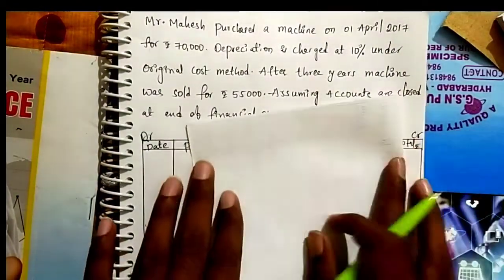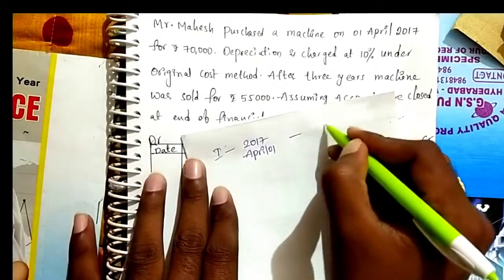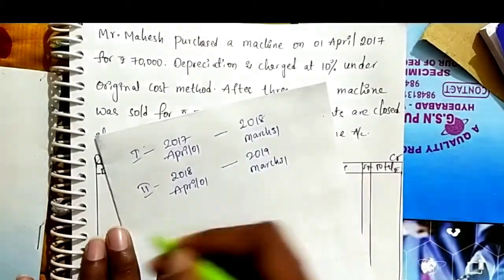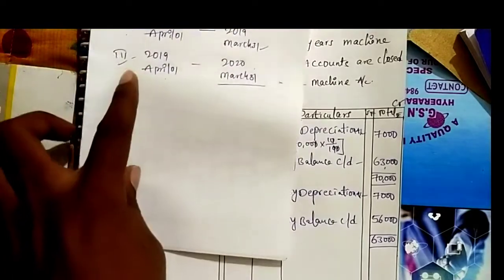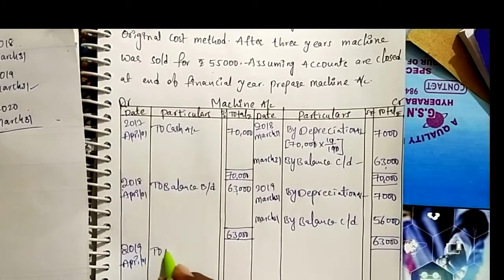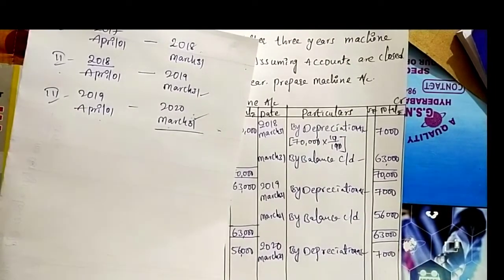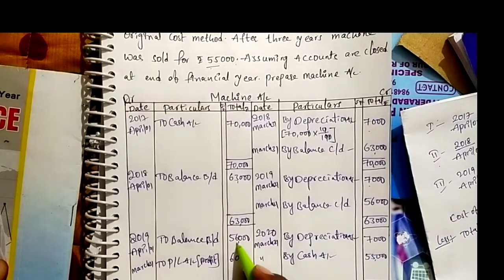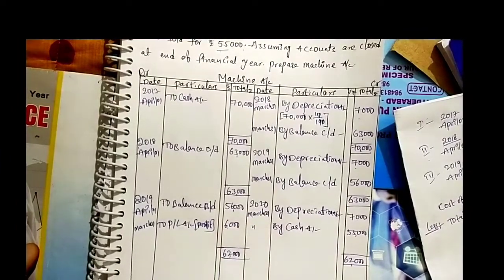Straight line method | Depreciation ( problem no 1)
How to prepare depreciation problem How to prepare Asset Account